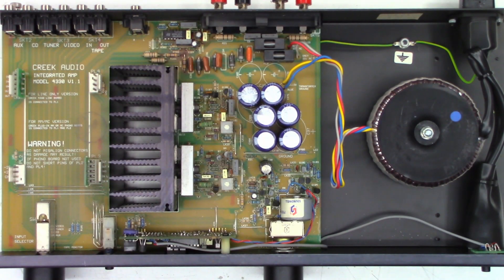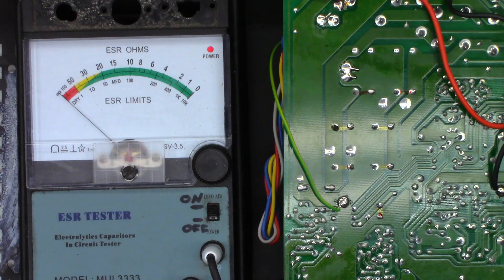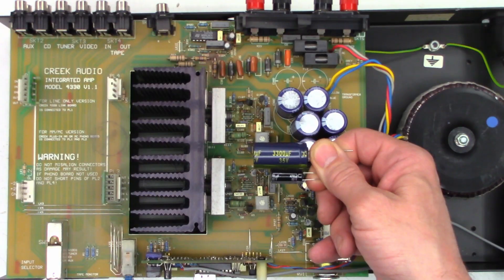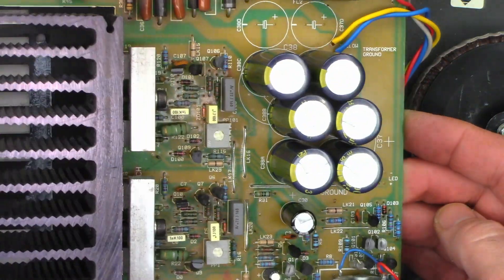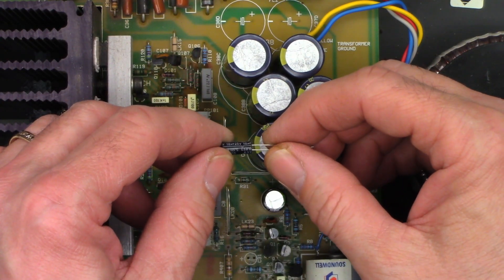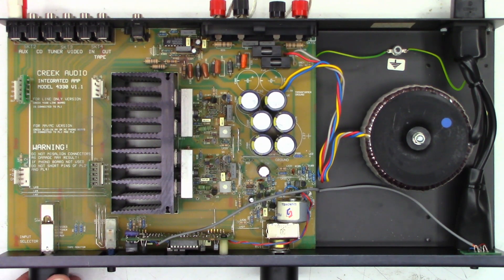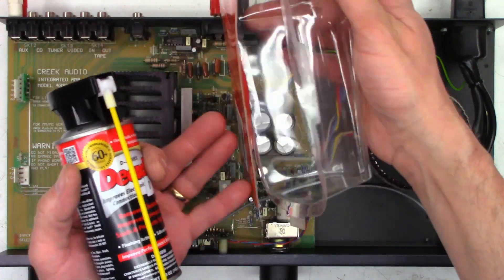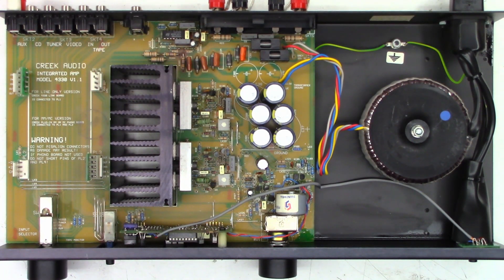CREEK 4330 AMPLIFIER WITH A LOUD BUZZ IN FOR REPAIR. DEOXIT D5 AND ACETONE IN THIS VIDEO!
A Creek 4330 amplifier was brought in for repair with the complaint of buzzing, It did have a LOUD buzz. After I replaced 8 capacitors and cleaned the volume control and input select switch with Deoxit D5 it was up and sounding great again.

                   Dot Morgan (2nd time)
William Holloman                       Cynthia Adams
Andrew Oros                              George Savage
Graham Foral                                       Paul Agbuya
Scott Kullen  (thank you for monthly support)
Scott DuVall                               Christian Brenzel

00:00 Intro
00:25 Bulged Samwha capacitors
01:14 Initial test
01:41 ESR capacitors
02:50 Output transistor junction test
04:19 Replacement capacitors have arrived
04:46 Removing old capacitors
06:00 Cleaning electrolyte from board
07:01 Inserting new capacitors
07:30 Soldering new capacitors
08:02 ACETONE!
08:28 I missed one capacitor
09:30 MK-168 transistor / ESR tester
11:53 Reassembly
13:00 Testing
15:08 Deoxit D5
16:08 Final tests
17:21 Closing words